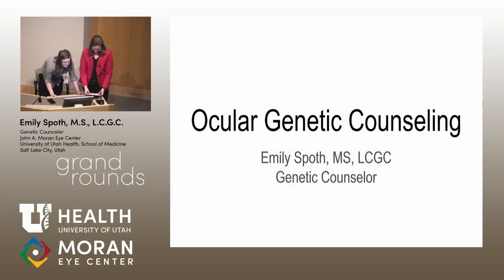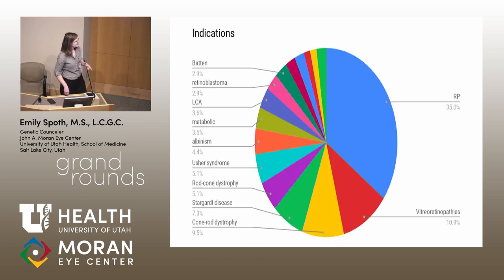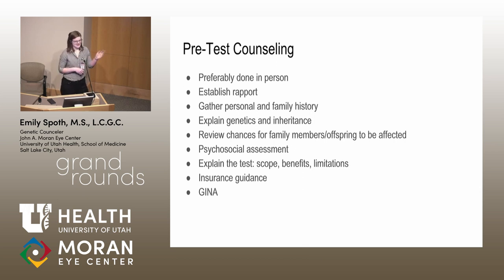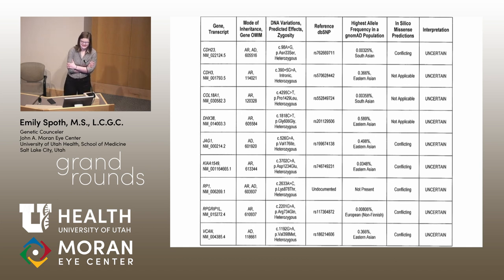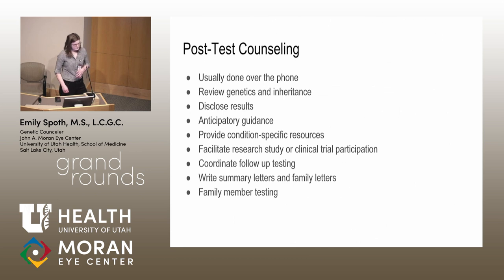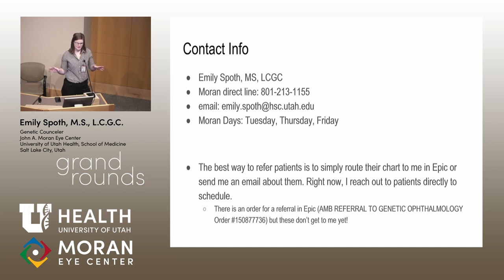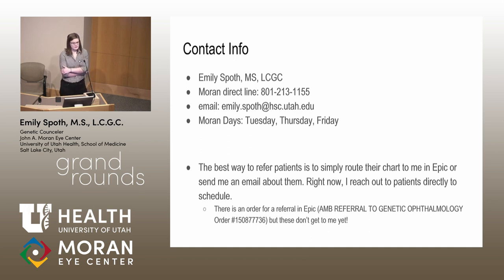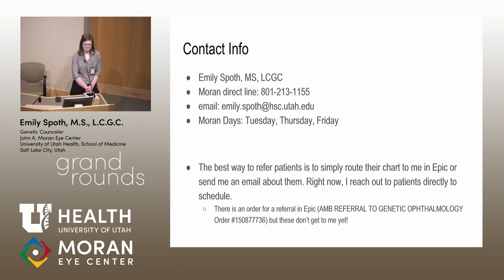Ocular Genetic Counseling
Title: Ocular Genetic Counseling
Author: Emily Spoth, Genetic Counselor
Date: 3/20/2019